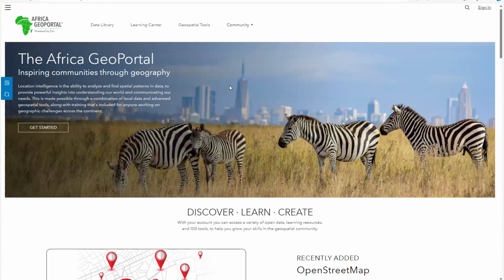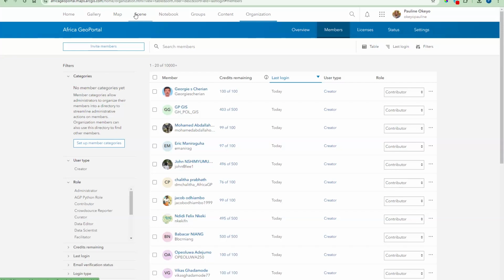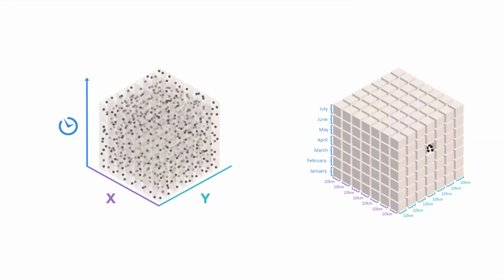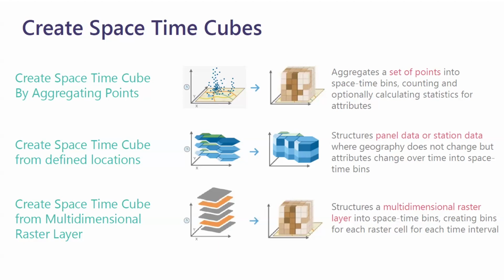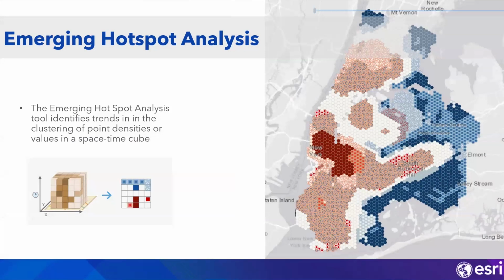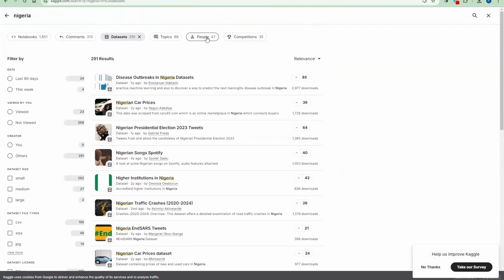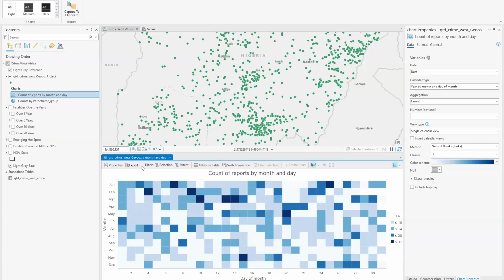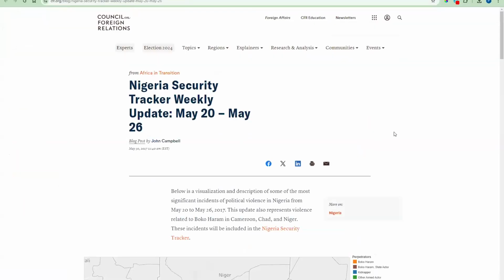DSN AI 2024 Bootcamp - Harnessing Geospatial AI: Transforming Spatial Data into Intelligent Insights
Discover the transformative power of Geospatial AI in this captivating session led by Pauline Okeyo at the DSN AI 2024 Bootcamp. Dive into how spatial data is revolutionizing industries, from urban planning to disaster management and environmental monitoring.
Pauline unpacks the tools and techniques used to analyze geospatial data, providing insights into how AI transforms complex spatial datasets into actionable intelligence.
This session is for data scientists, GIS professionals, and anyone interested in the intersection of artificial intelligence and geospatial technology.